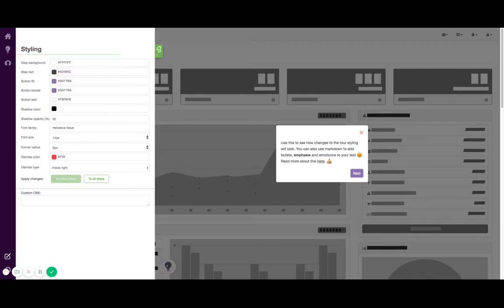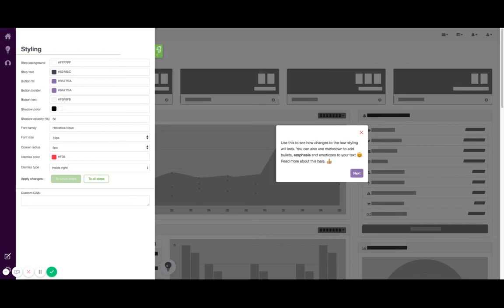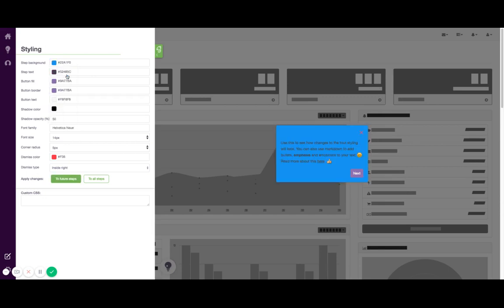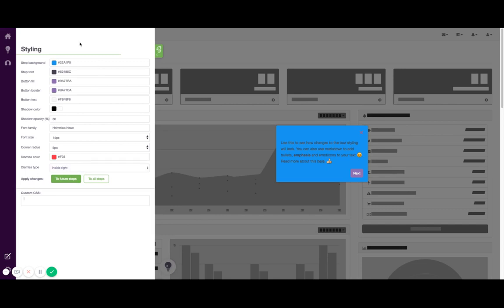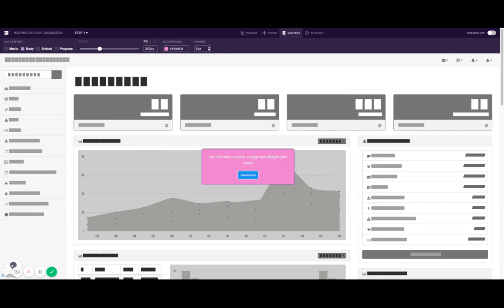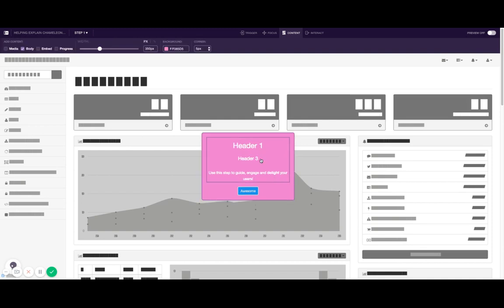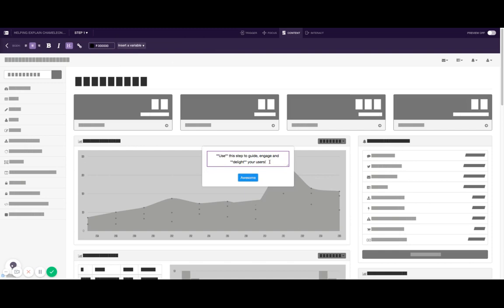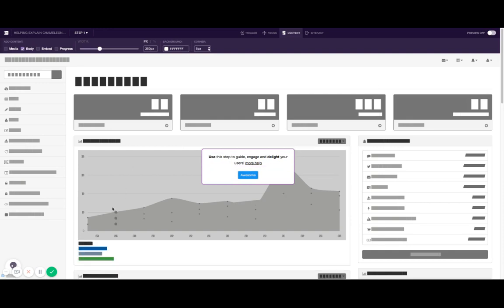How to style tours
Learn about the various styling configuration options you have to customize the visual design of your Chameleon tour and steps